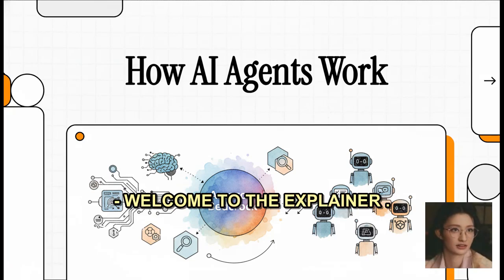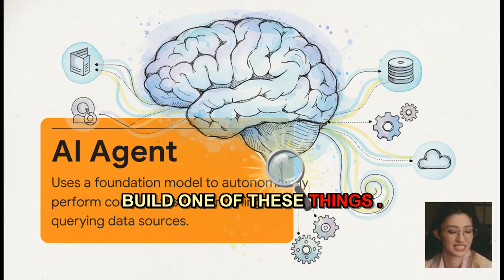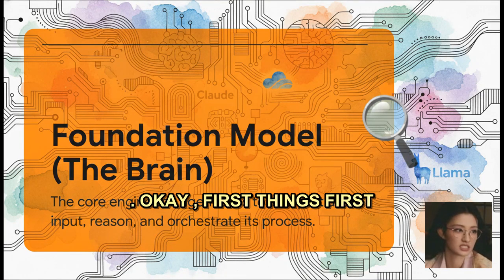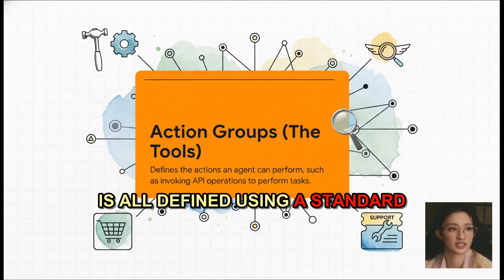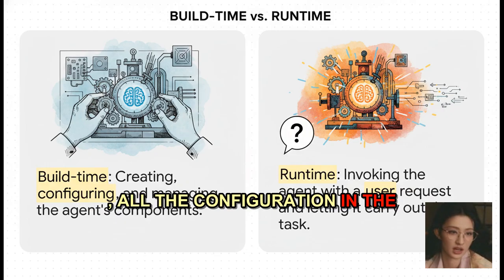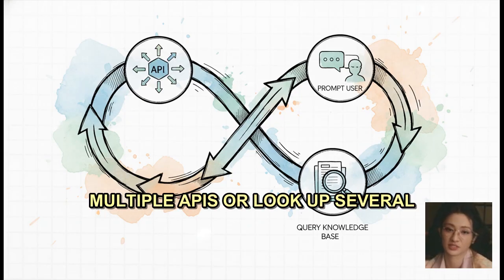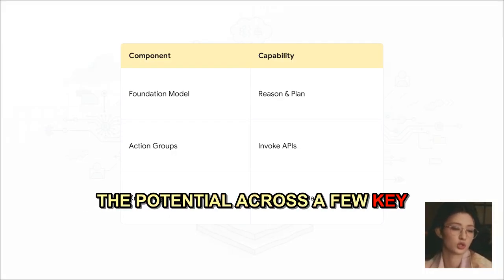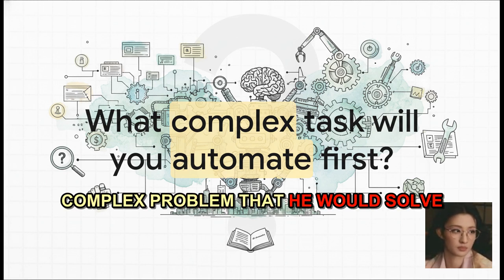Build AI Agents with Amazon Bedrock: Complete Beginner's Guide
Stop using AI just for chat. Learn how to build autonomous AI agents that can actually *do* things for you. In this video, we dive deep into Amazon Bedrock to show you how to create agents that can handle complex, multi-step tasks on their own.

This video explains the process of building autonomous AI agents using Amazon Bedrock. We break the workflow down into two clear phases.

First, we cover the Build Time configuration. This is where you assemble the core components of your agent: selecting a powerful Foundation Model to act as its brain, writing a detailed job description to define its goals, creating action groups that serve as its tools to interact with APIs and code, and connecting knowledge bases to give it access to your private data library.

Then, we move to Runtime Execution. Here, we show how your configured agent uses orchestration to reason through and execute complex tasks. You'll see how it can autonomously chain together actions, like booking a flight by checking availability, calculating costs, and making a reservation, or how it can pull specific information from your private documents to answer intricate questions.

**Key Takeaways:**
• AI agents are a leap beyond chatbots, designed to autonomously execute complex, multi-step tasks.
• Every agent needs four core components: a Brain (Foundation Model), a Job Description, Tools (Action Groups), and a Private Library (Knowledge Bases).
• The build phase is all about configuration, setting up all components before the agent goes live.
• At runtime, the agent orchestrates its tools and knowledge to reason through and complete user requests.

If you found this guide helpful, please give the video a thumbs up 👍! It really supports the channel.